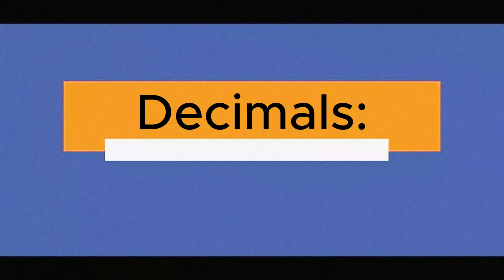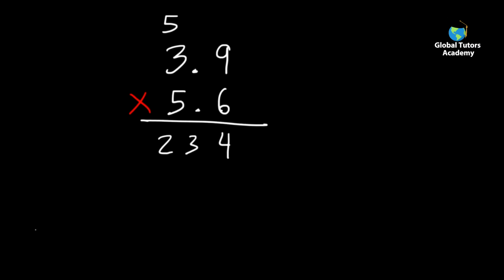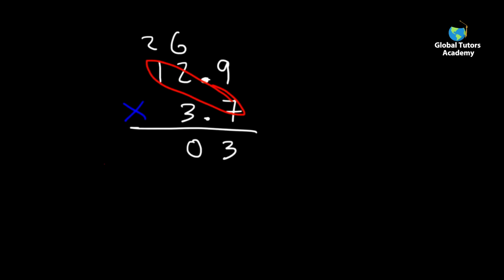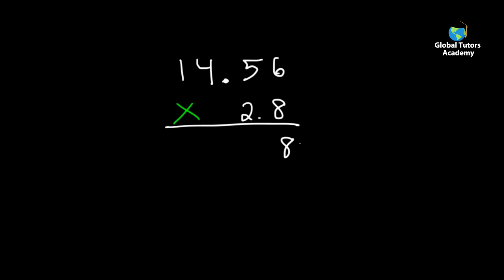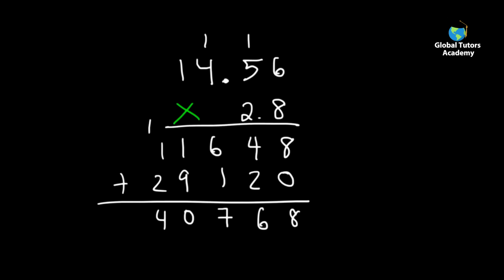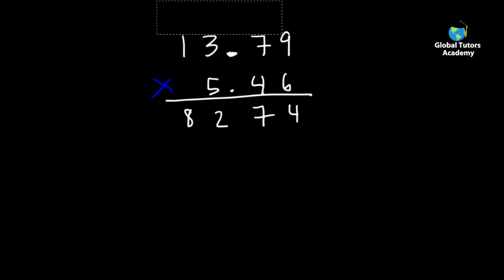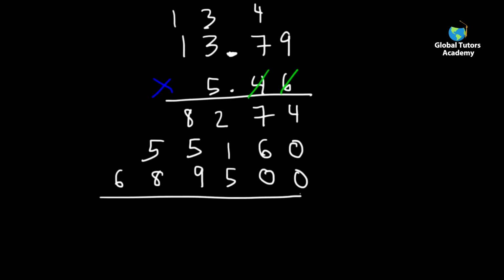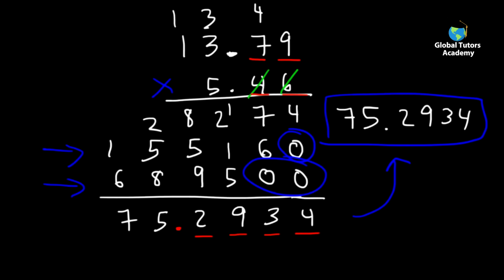Multiply decimals like a pro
Consistency beats difficulty. Even tricky decimals become EASY when you practice 💡